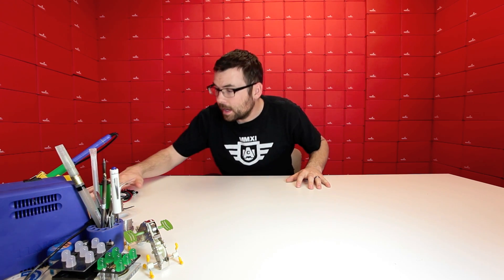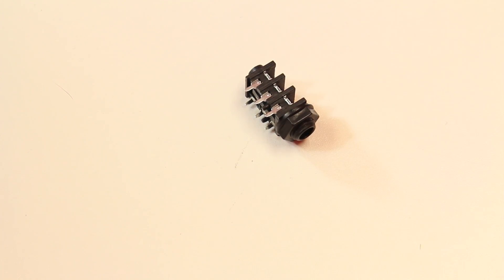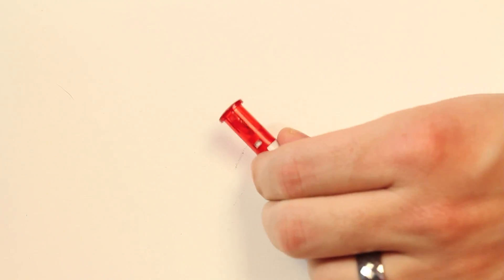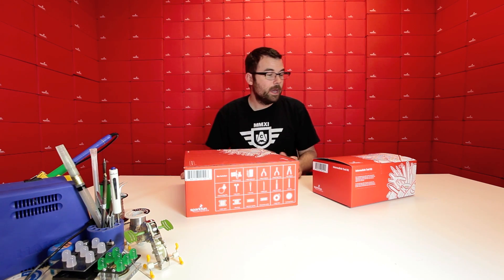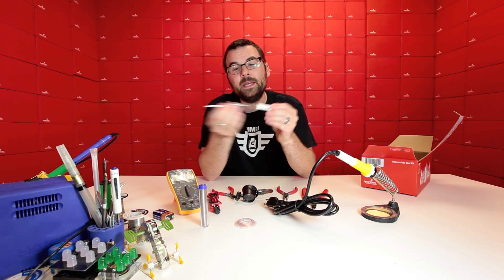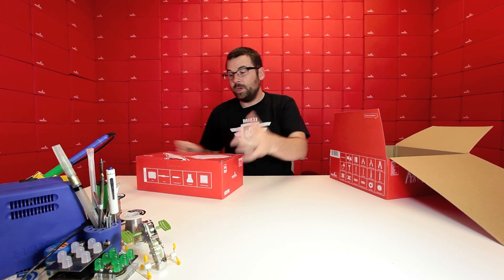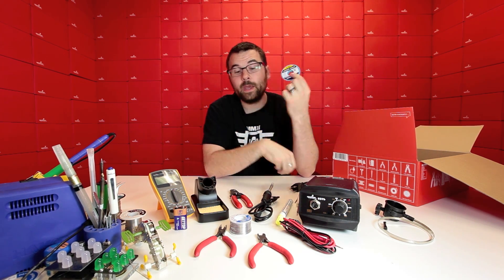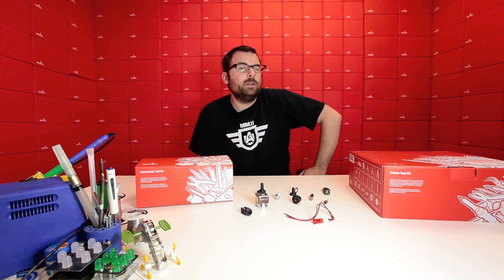SparkFun 4-13-12 Product Showcase